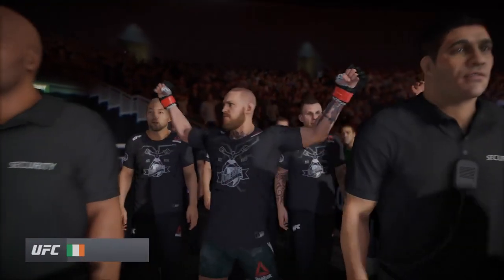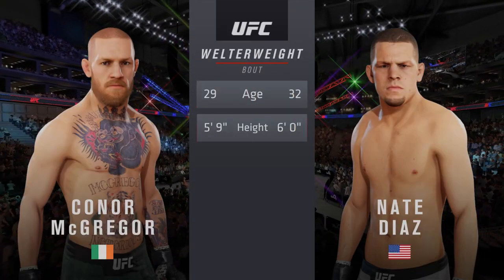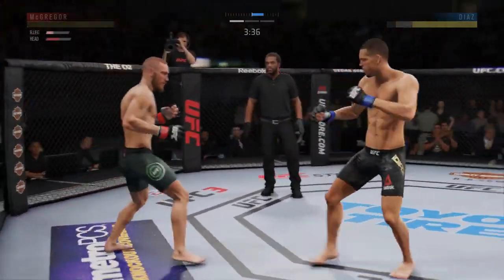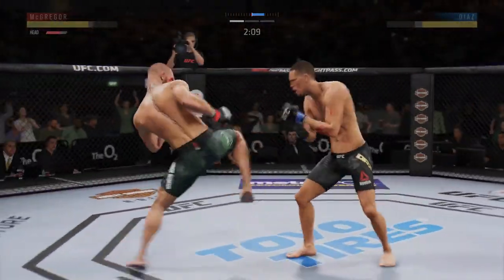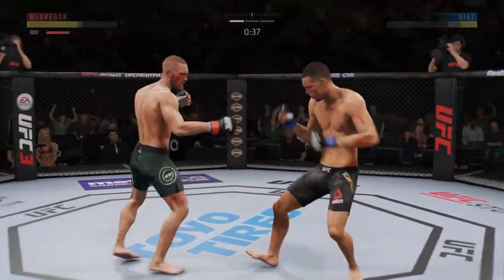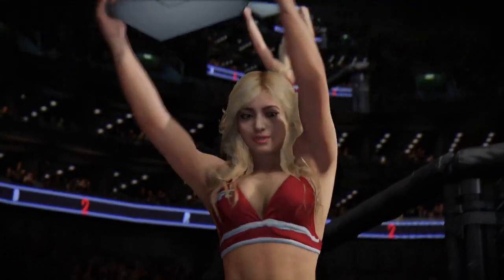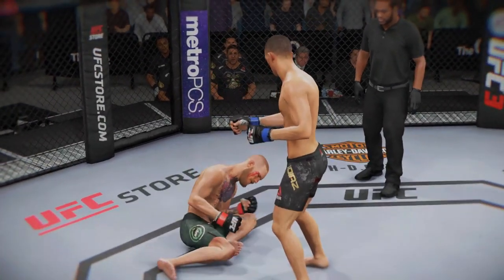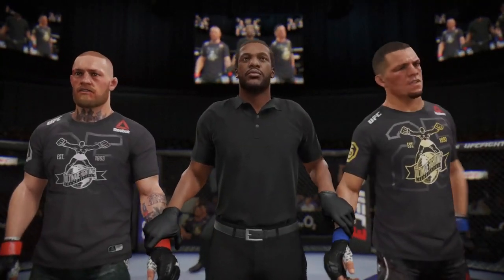PS5 UFC 3 GAMEPLAY